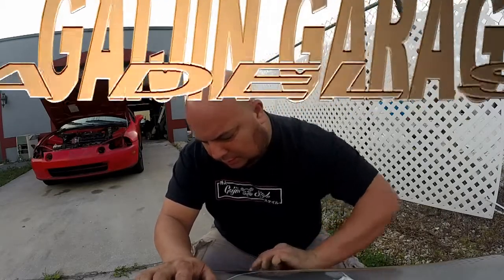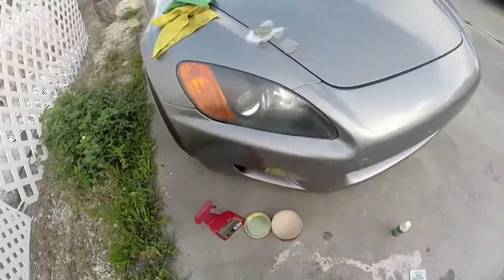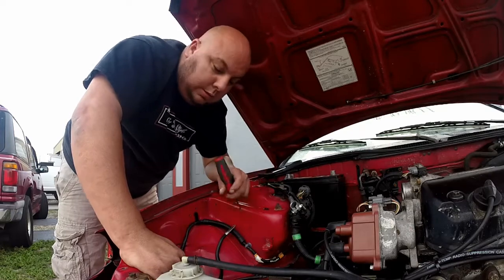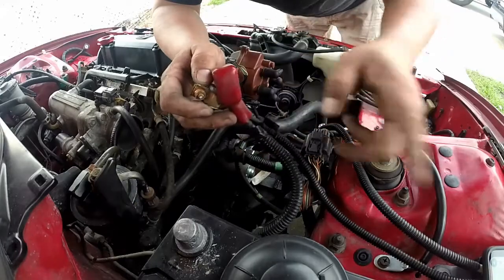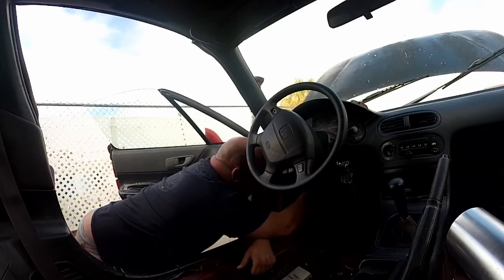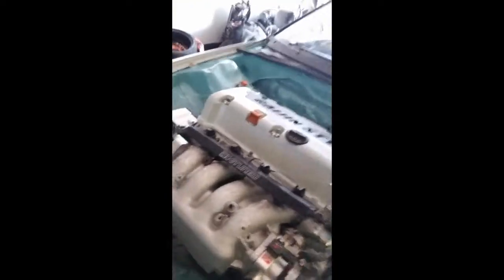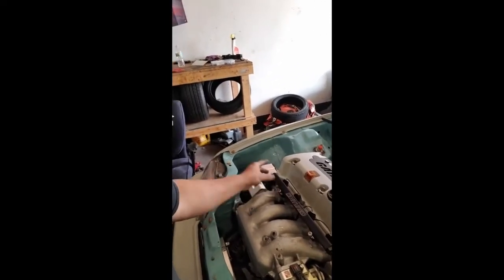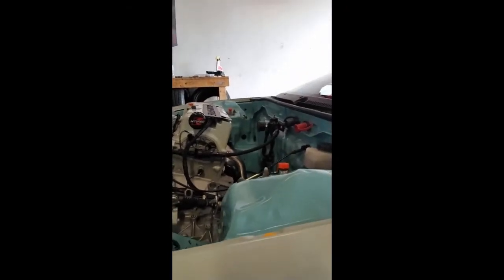GAIJIN GARAGE 1995 HONDA DEL SOL SI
1995 HONDA DEL SOL  SI   came to the shop with the starter problem and no power that all in the vehicle. Also with wire problems all over. I hope  you enjoy this video.